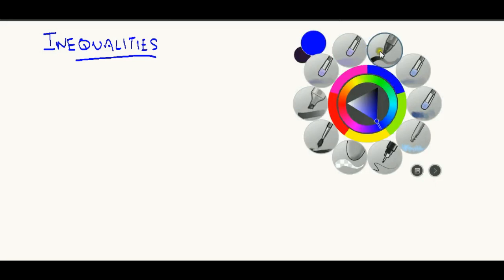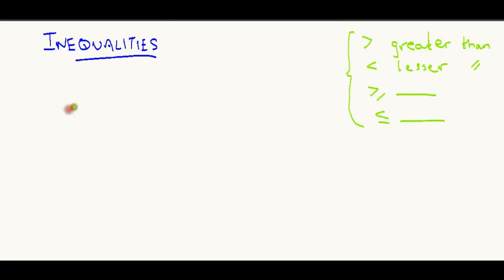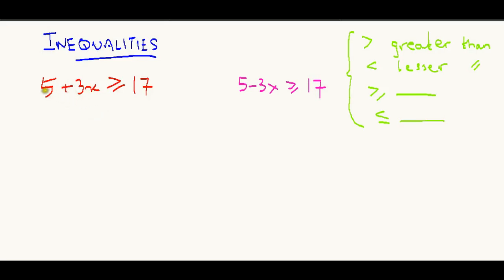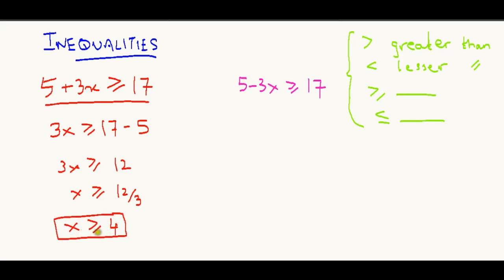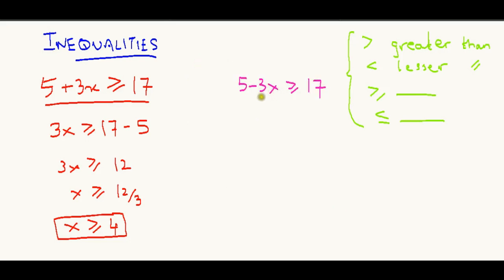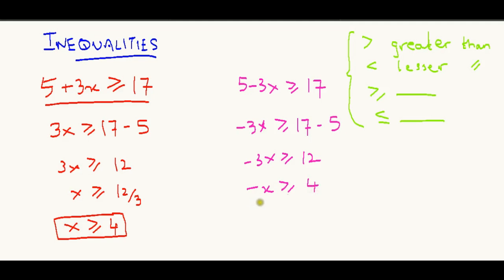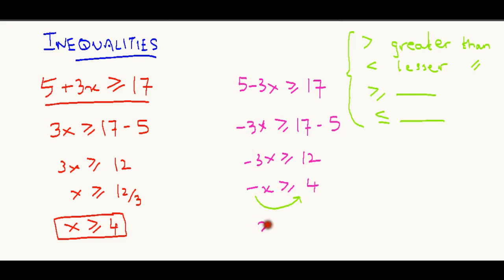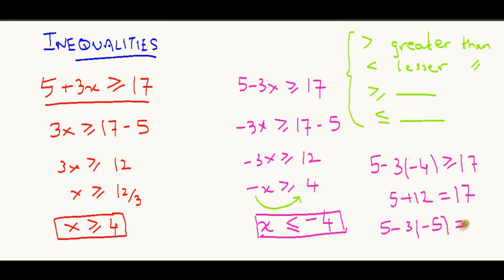Solving Inequalities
Inequalities with Sign-flip!